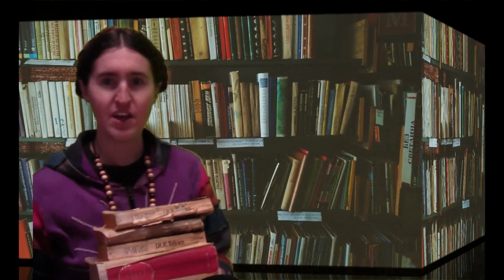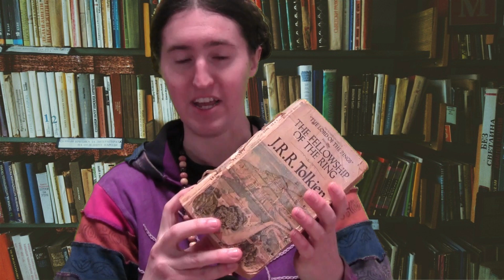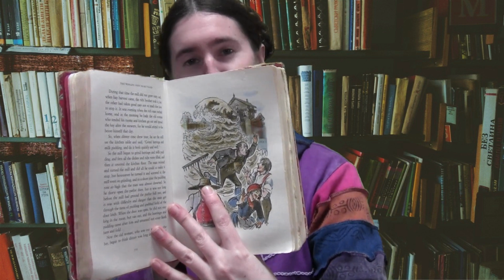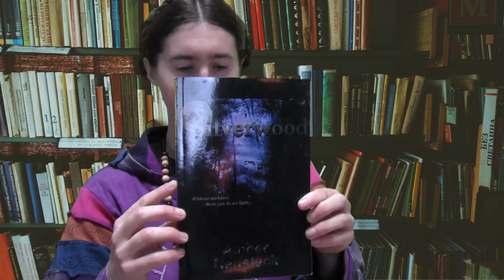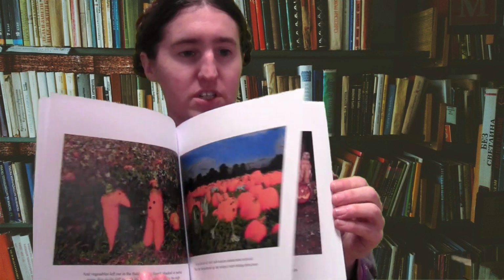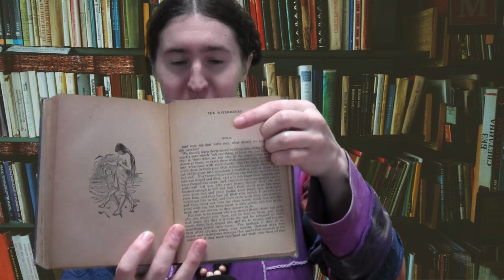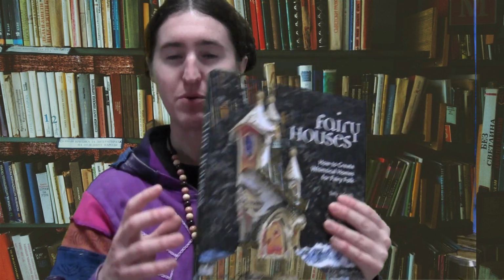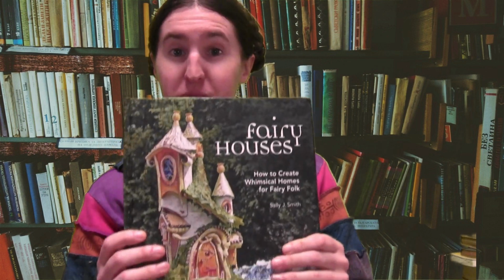ASMR Roleplay Old, Rare & Lesser Known Books Store (Soft spoken, Page Flipping) Book Store Role Play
In this ASMR adventure you're looking for that perfect unique book. So you've headed to the experts at your local old and rare books shop to help you find just the right one. Sit back and relax as she takes you through their collection and tells you a little about each book.

Silverwood (By me)
The Witching Hour (By me)
Fairy Houses (By Sally J. Smith)
(The other books in the video are older copies. Newer versions can be found at book stores, but the older versions are best found at garage sales and antique stores)

*There may be a loud ad at the beginning before this video starts, or after the video ends, but there are none within the video itself, so you can relax all the way through without interruption. If you have ASMR, hope you enjoy the video.

Background photo by Pexels on Pixabay